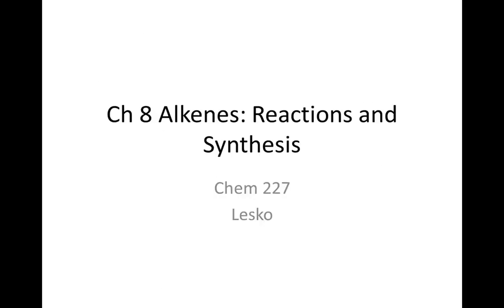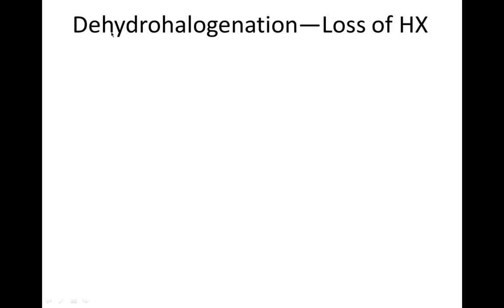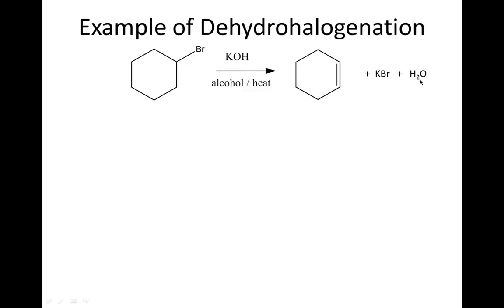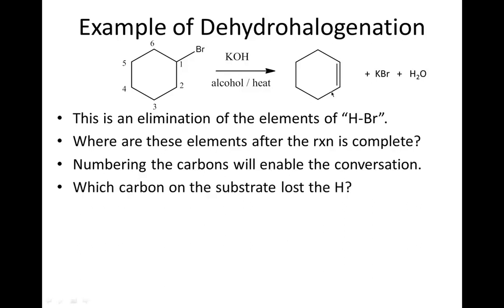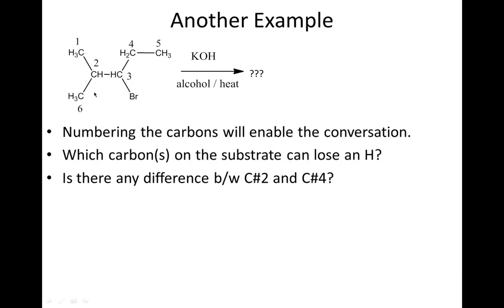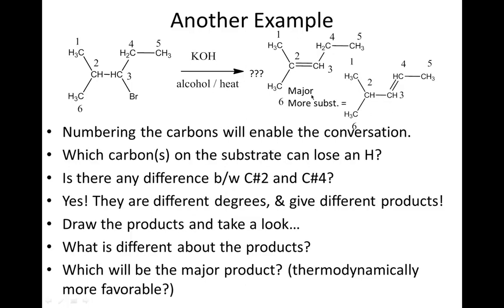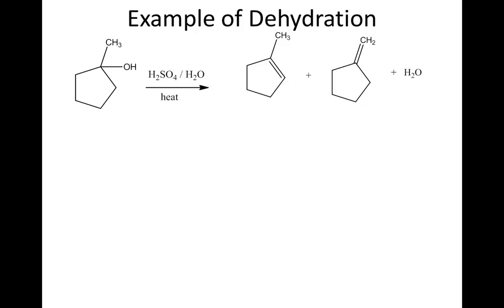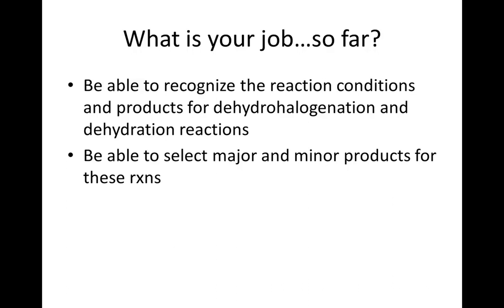ch 8 Prep of Alkenes via Elimination iPad 20130306 04 56 24PM